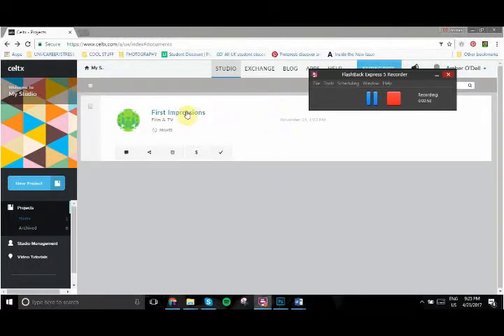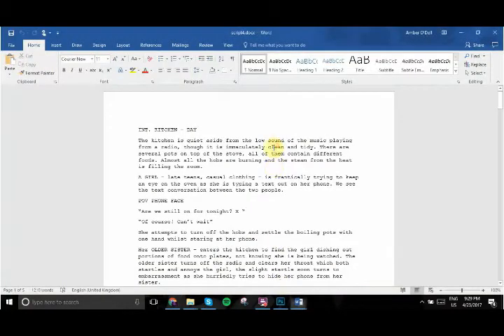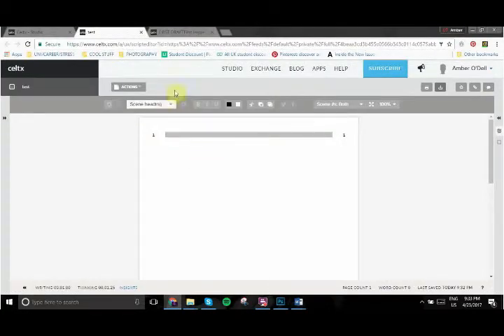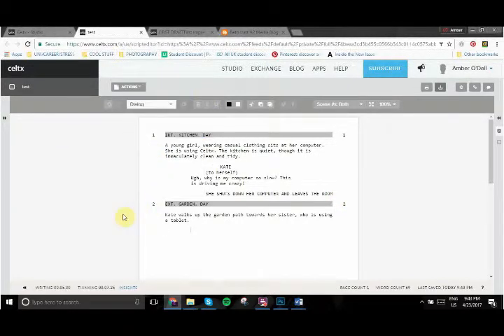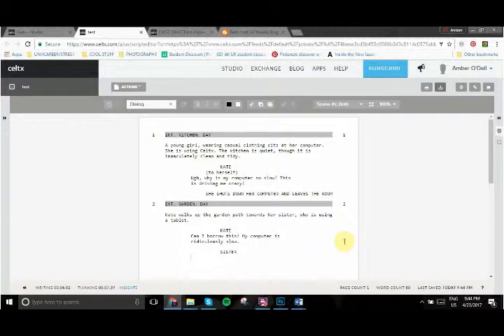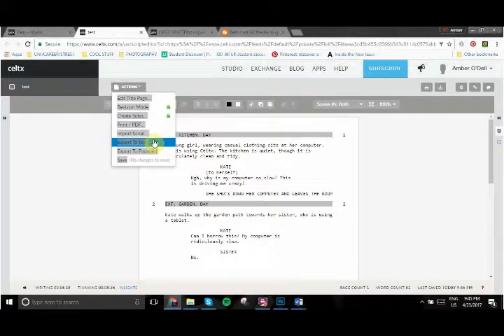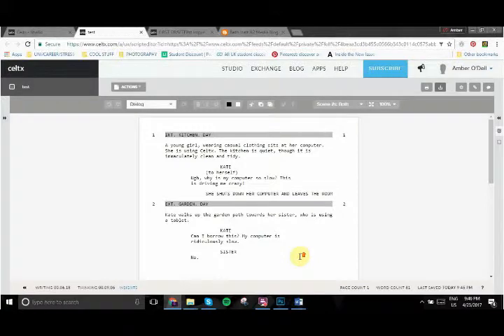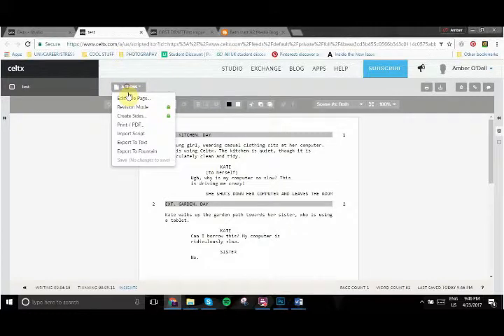How to use celtx